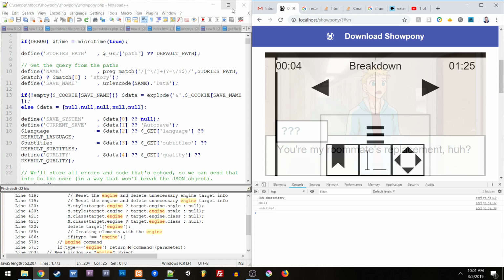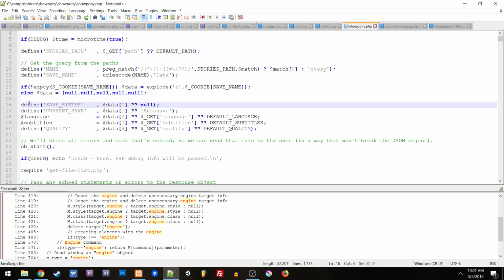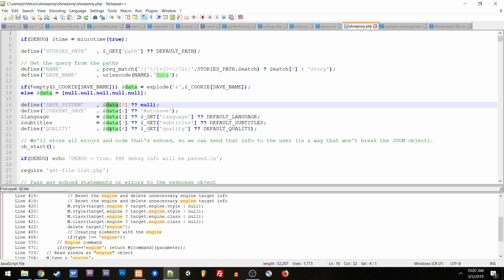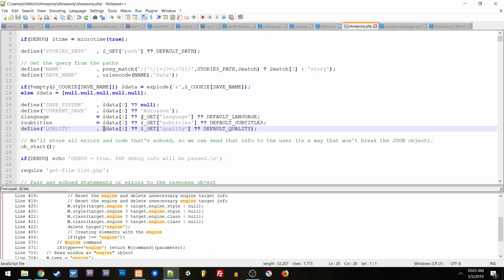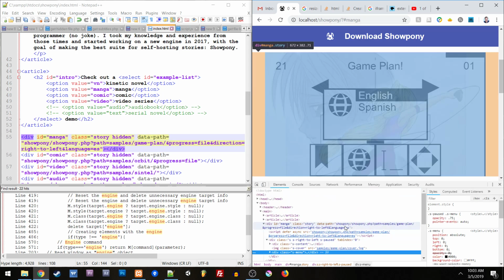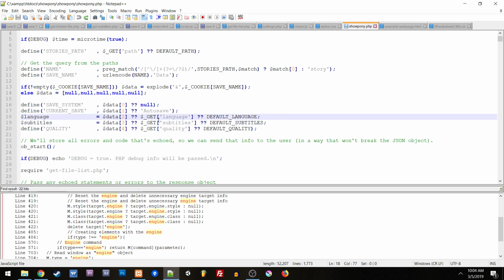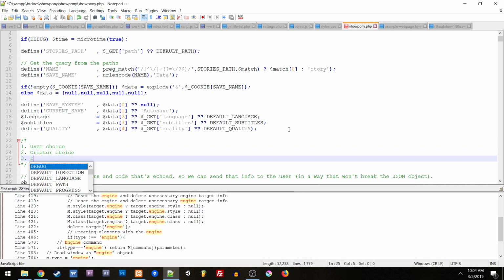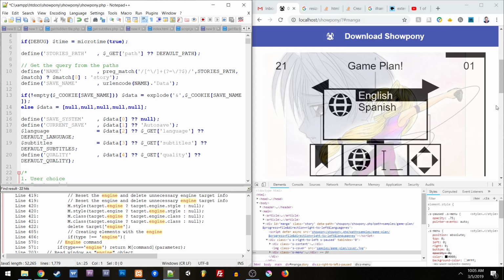Value Decision Heirarchy | Programming Vlog Ep. 017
I could probably come up with a better title for this, but I'm kinda tired. :`D